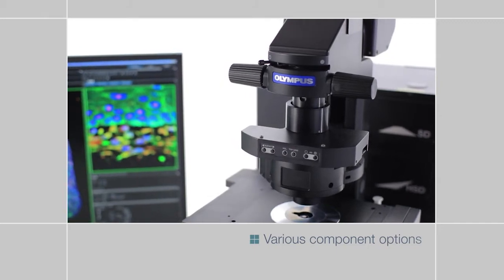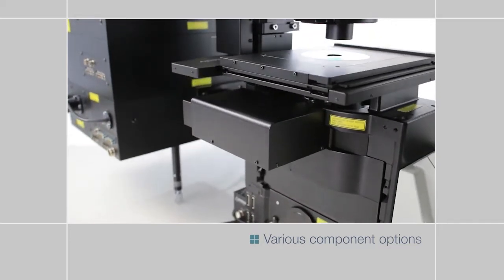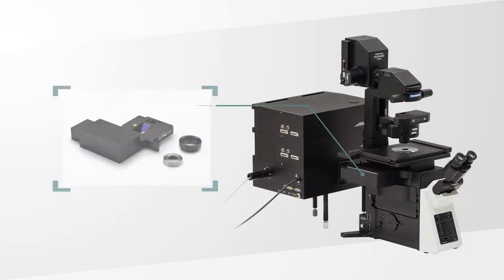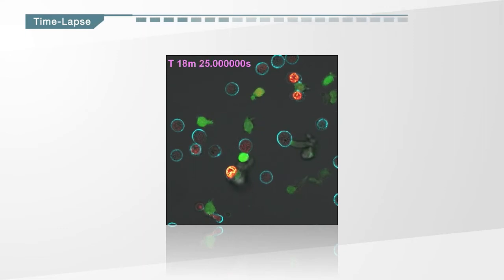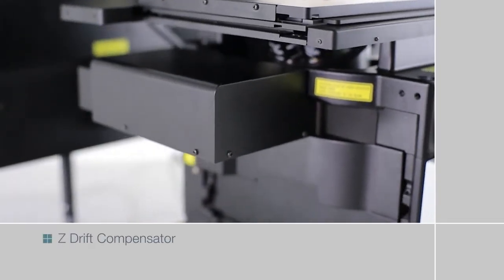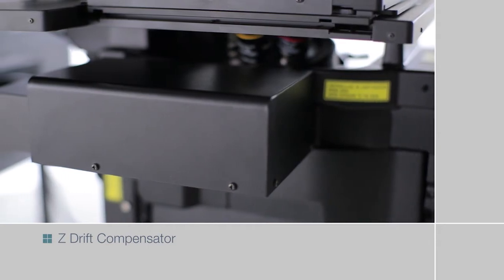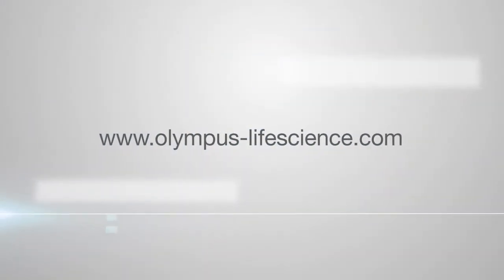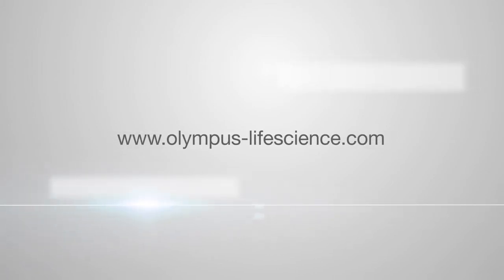4. Various Component Options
In this video, we review the customization options available for the FLUOVIEW FV3000 series of Confocal Laser Scanning microscopes.

Silicone immersion objective lenses enable high-resolution observation deep inside cells and tissues. The addition of the Z-Drift Compensator keeps samples in focus during long-term time-lapse imaging. The umbra unit efficiently blocks out room light.